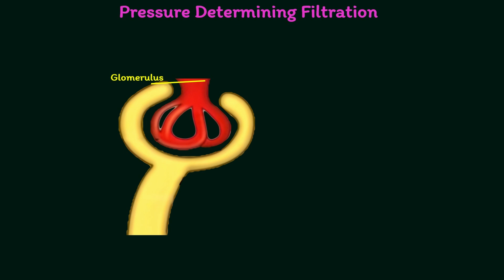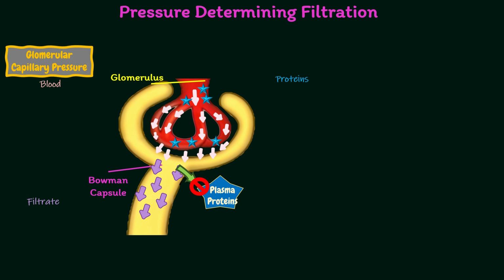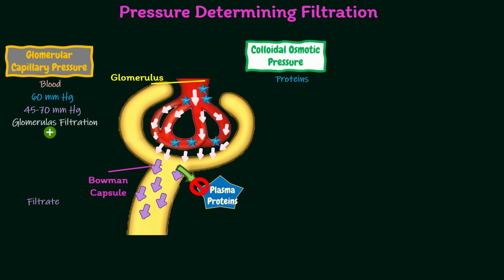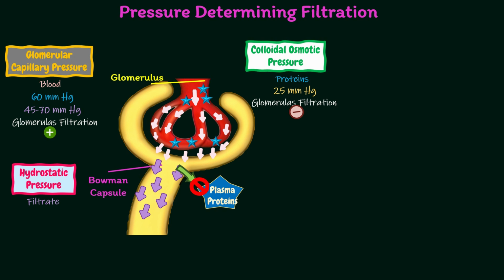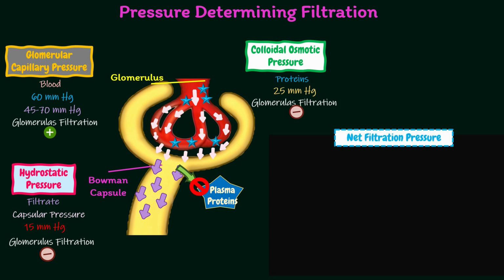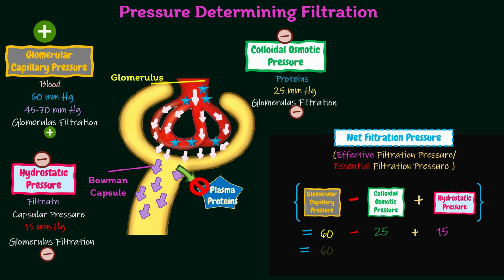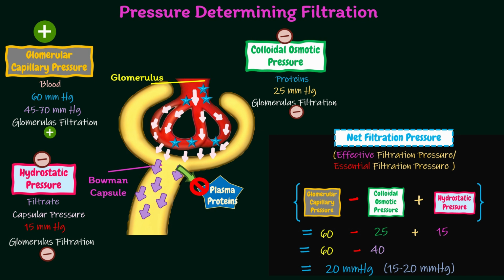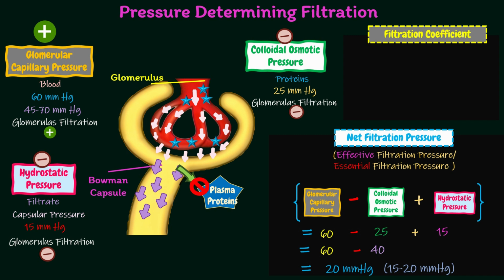Renal Filtration | Kidney Anatomy and Physiology | Pressure Determining Filtration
Here again, with an exciting physiology video stuffed with in-depth knowledge, easy to grab with equations and calculations.

The topic under discussion is renal filtration. So, bring your pens and paper to note down all the details on the renal clearance physiology, renal plasma flow, renal filtration process filtration fraction, and filtration coefficient.

▬ 📃 Renal Filtration ▬▬▬▬▬▬▬▬▬▬
The main Key points about renal filtration are:
🟡 Urine formation is a blood-cleansing function.
🟡 1,300 mL/ min of blood per minute enters the kidneys.
🟡 26 % of cardiac output enters the kidneys.
🟡 Normal urinary output is 1- 1.5 liters/ day.

The urine formation includes three processes
🔵 Glomerular Filtration
🔵 Tubular Reabsorption
🔵 Tubular Secretion or Excretion

▬ 📜 Glomerular Filtration ▬▬▬▬▬▬▬▬▬▬
Glomerular filtration is the process by which the blood is filtered while passing through the glomerular capillaries by a filtration membrane. Filtration Membrane is formed by three layers:
🟠 Glomerular capillary membrane
🟠 Basement membrane
🟠 Visceral layer of the Bowman capsule

A few Important terms are:
🟣 Glomerular filtration
🟣  Ultrafiltration
🟣 GFR
🟣 Renal Filtration Fraction

▬ 📃 Method of Collection of Glomerular Filtrate ▬▬▬▬▬▬▬▬▬▬
The glomerular filtrate is collected in experimental animals by Micro puncture Technique. This technique involves the insertion of a micropipette into the Bowman capsule and aspiration of Renal filtrate.

▬ 📜 Pressures Determining Filtration ▬▬▬▬▬▬▬▬▬▬
Pressures, which determine the Glomerular filtration rate are:
🟤 Glomerular capillary pressure
🟤 Colloidal osmotic pressure
🟤 Hydrostatic pressure

▬ 📃 Factors Regulation GFR ▬▬▬▬▬▬▬▬▬▬
Factors that regulate or affect GFR are:
🔵 Glomerular capillary pressure
🔵 Colloidal osmotic pressure
🔵 Hydrostatic pressure
🔵 Constriction of Efferent Arteriole
🔵 Constriction of Afferent Arteriole Constriction
🔵 Systemic Arterial Pressure
🔵 Sympathetic Stimulation
🔵 Surface Area of Capillary Membrane
🔵 Permeability of Capillary Membrane
🔵 Contraction of Glomerular Mesangial Cells
🔵 Hormonal and Other Factors